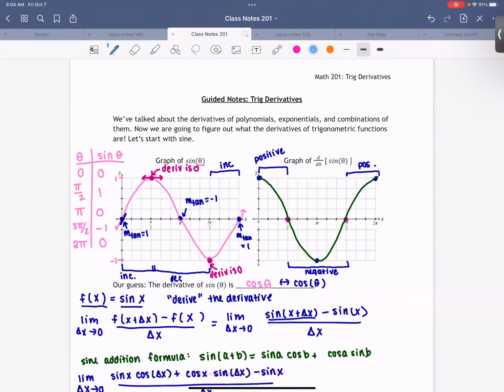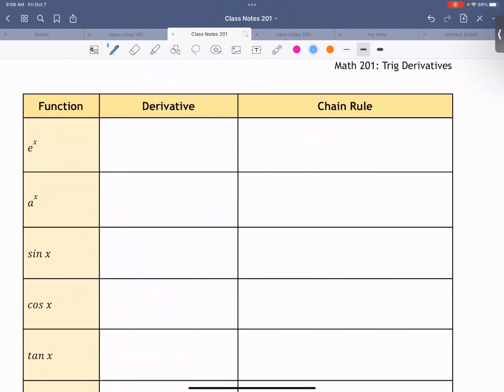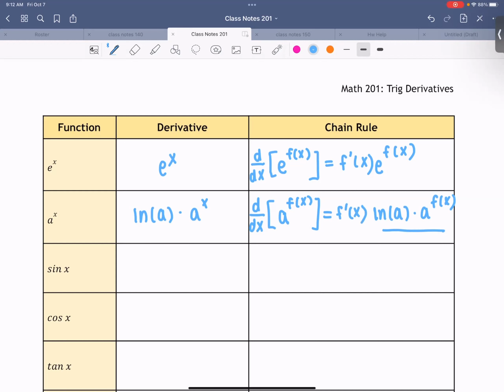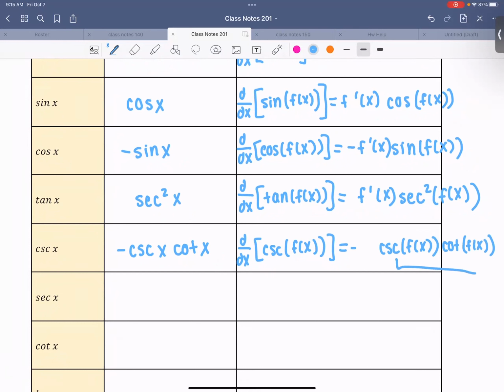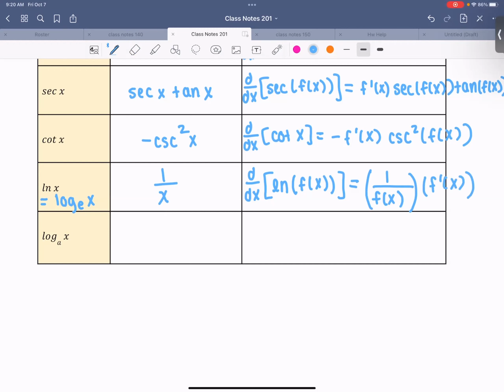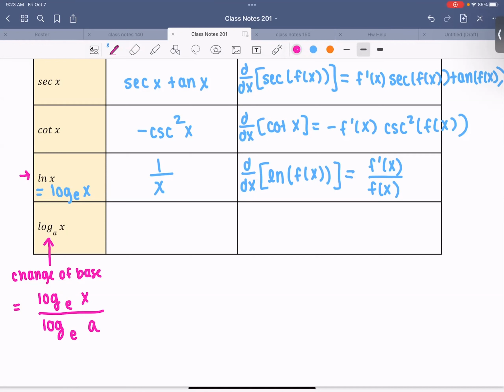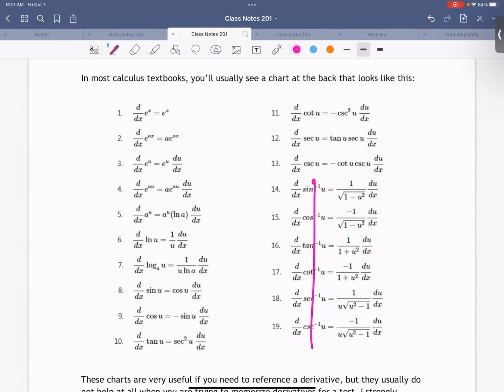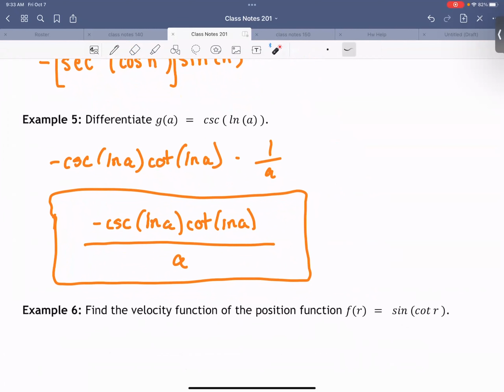Math 201: Trig Derivatives, Continued